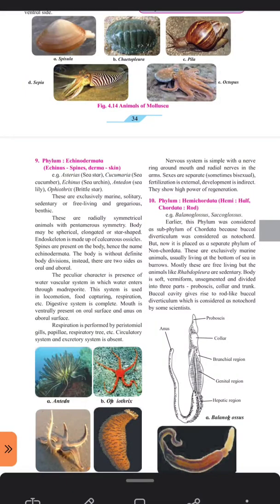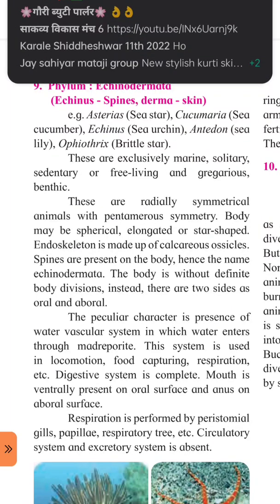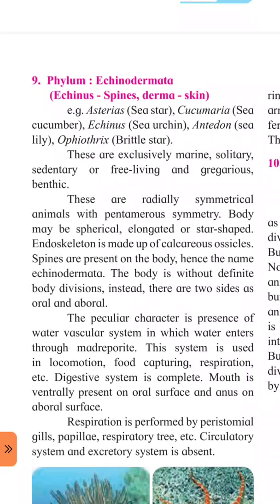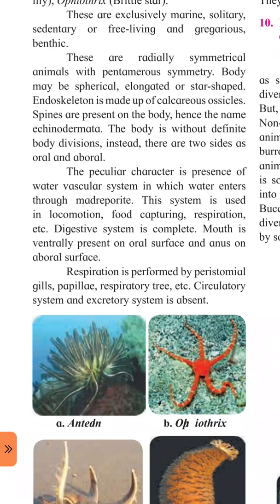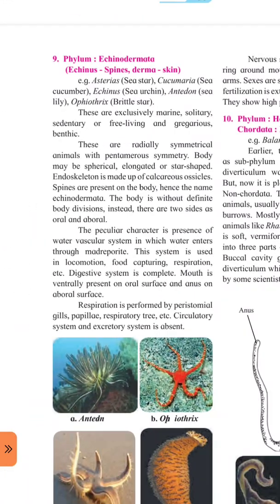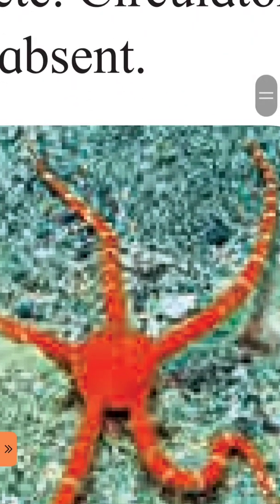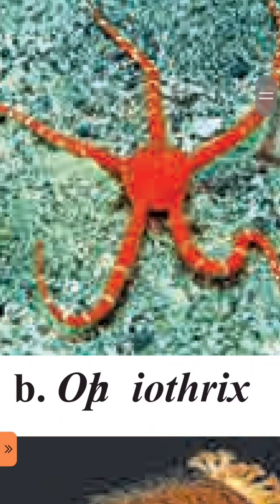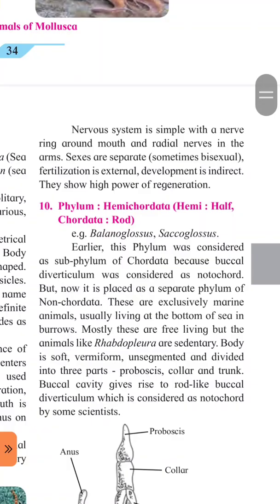KINGDOM ANIMALIA PART - 2